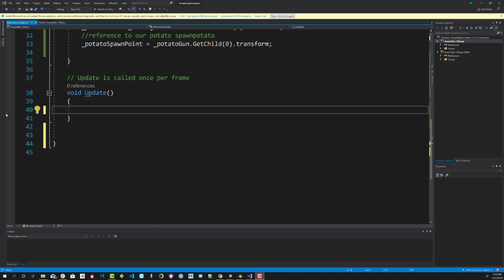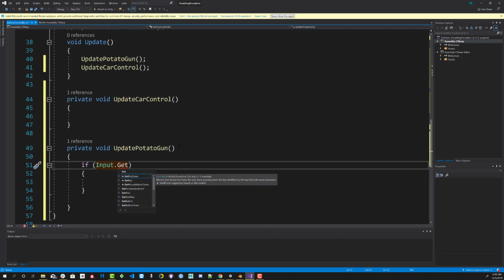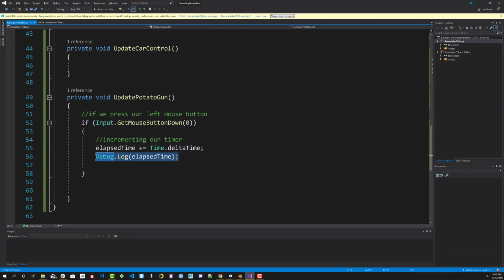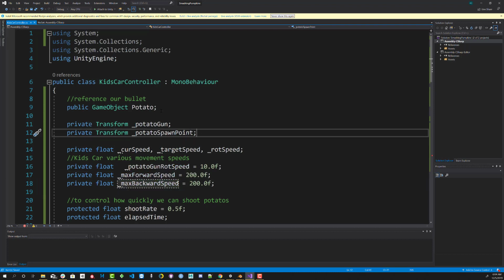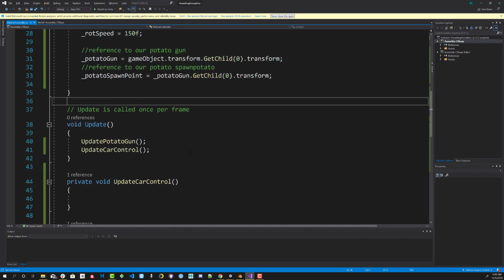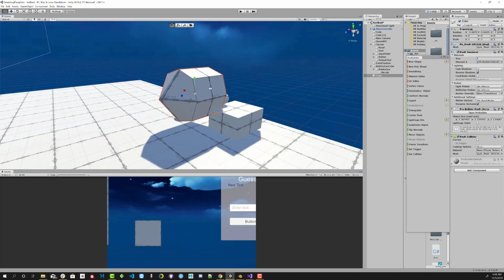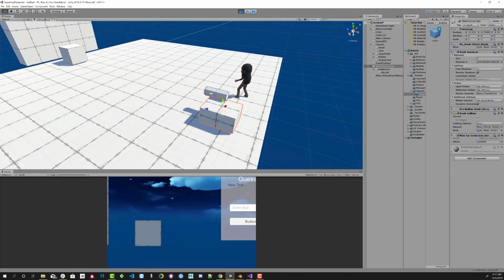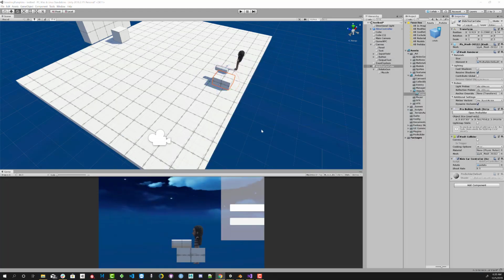05: finite state machine: Spawn Potato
05: finite state machine: Spawn Potato